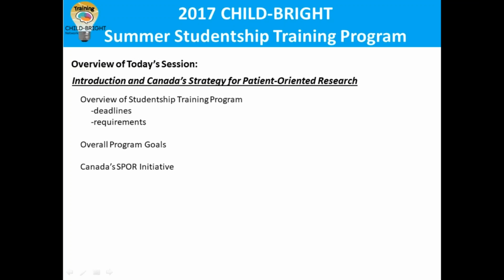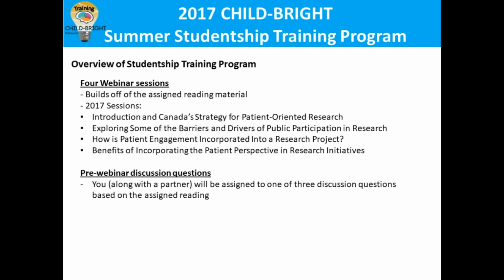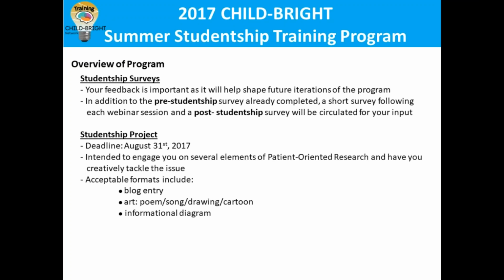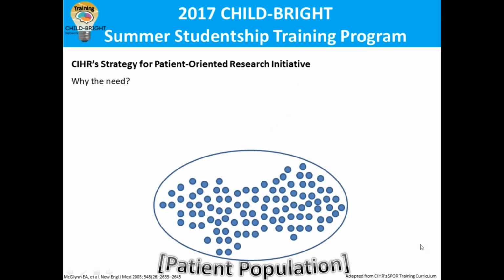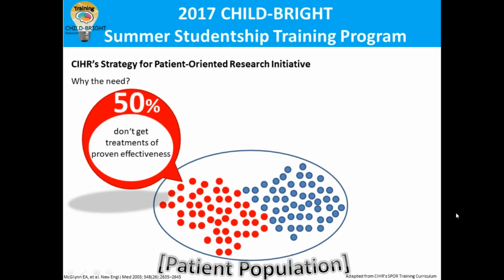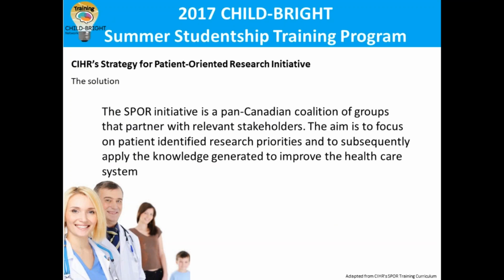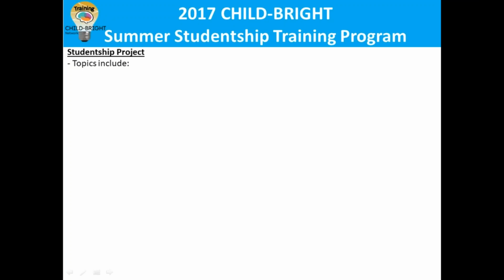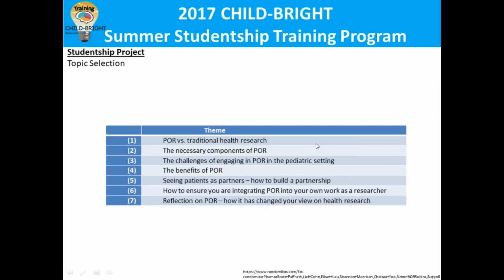CHILD BRIGHT Training Webinar #1: Introductions & Canada's Strategy for Patient-Oriented Research